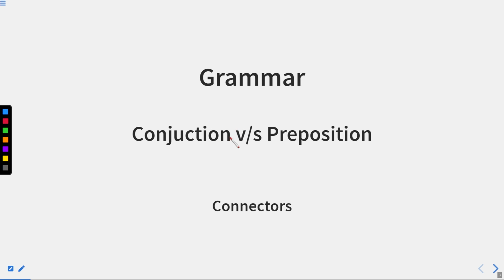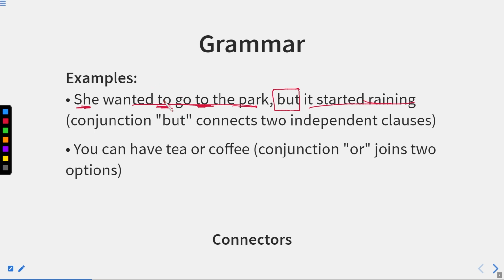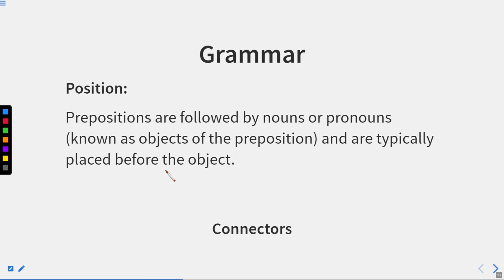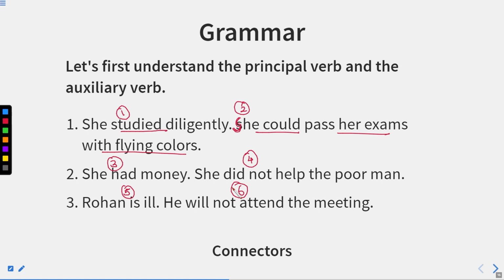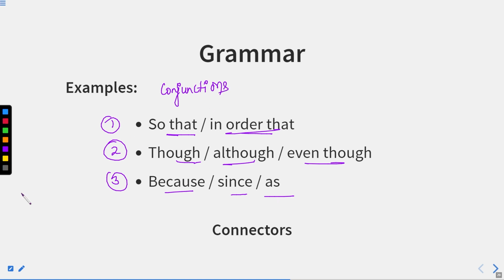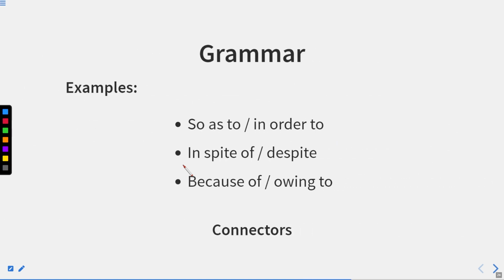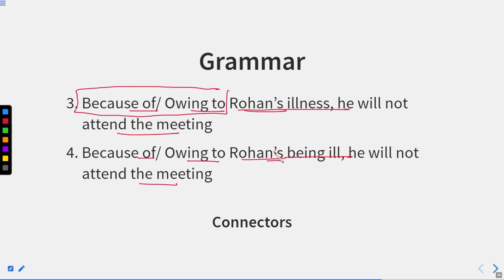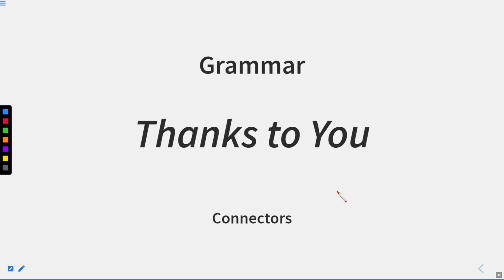Types of Connectors Conjunction vs Preposition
In this lecture, we have covered concepts of connectors such as conjunction or preposition and their detailed analysis.

📡 Key Features:
Syllabus-focused Content